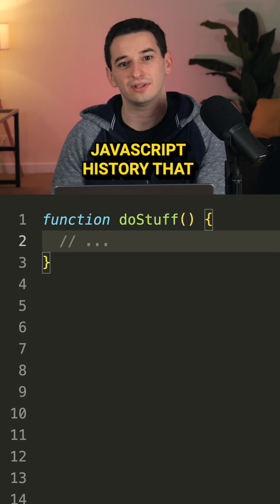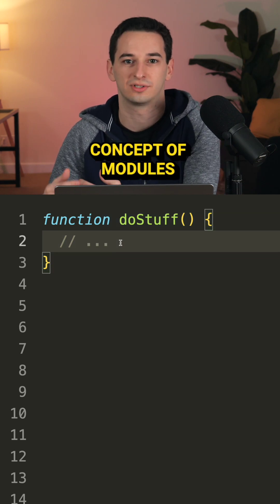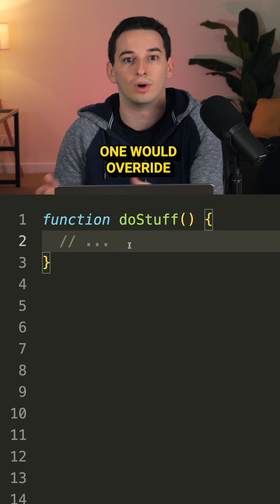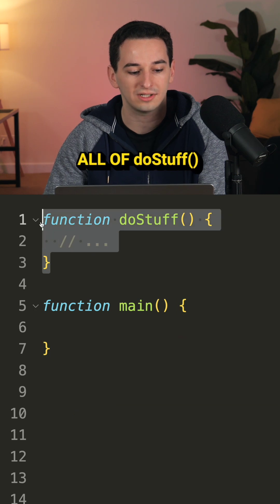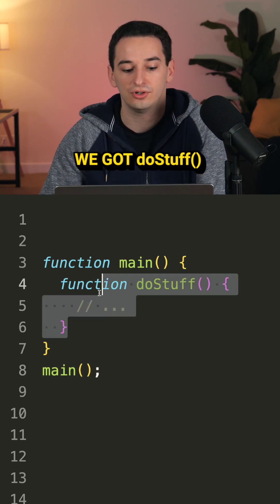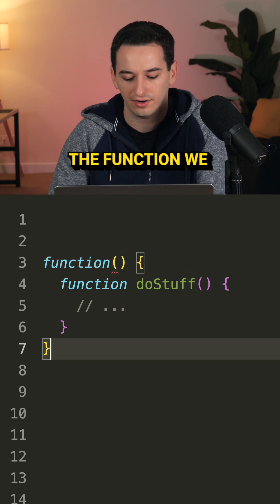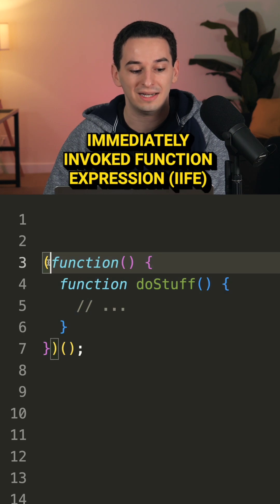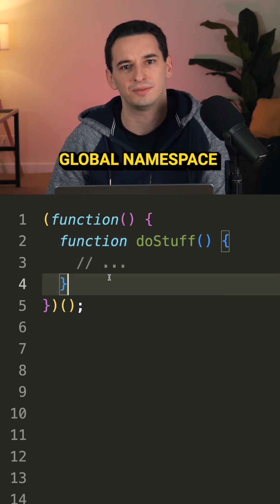JavaScript Before Modules - Immediately Invoked Function Expressions (IIFE)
Before ES6 came out in 2015, JavaScript had not concept of modules and thus code outside of functions just became global. The immediately invoked function expression (or IIFE) was the solution to this.